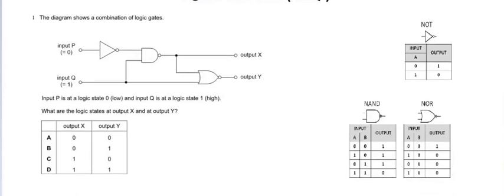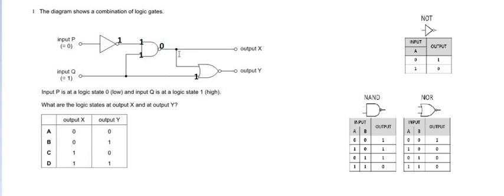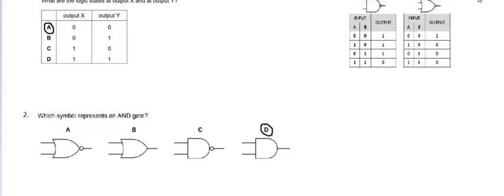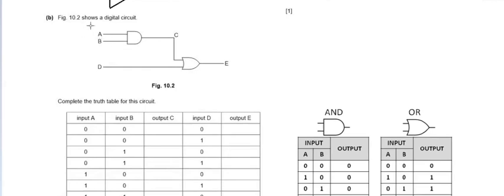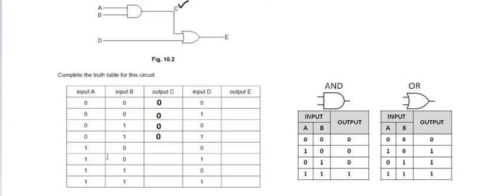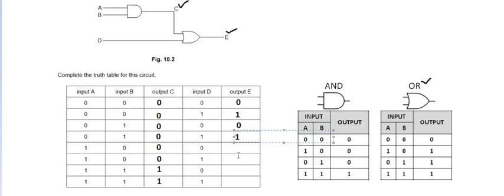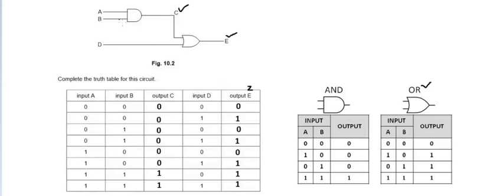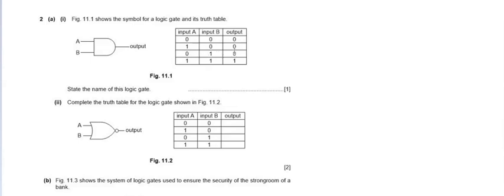Digital Electronics - Past Paper Problems - Part 2 | IGCSE Physics